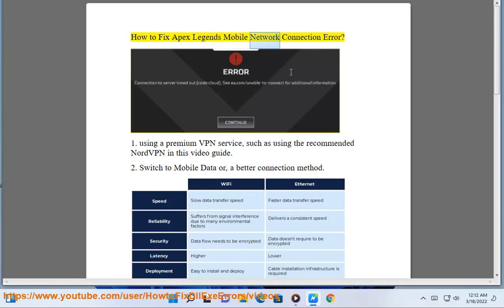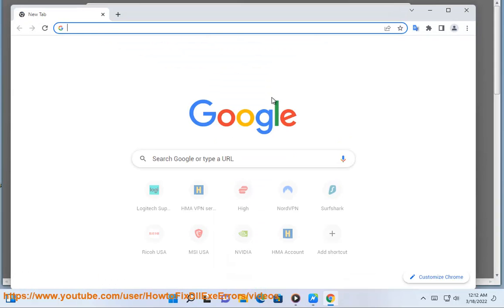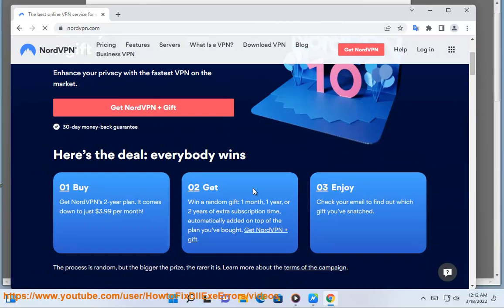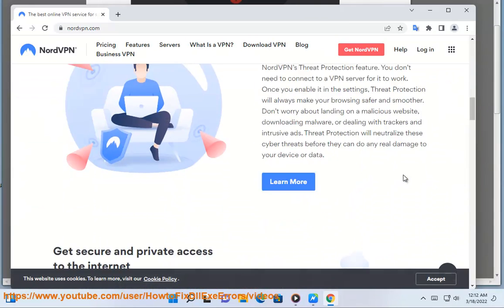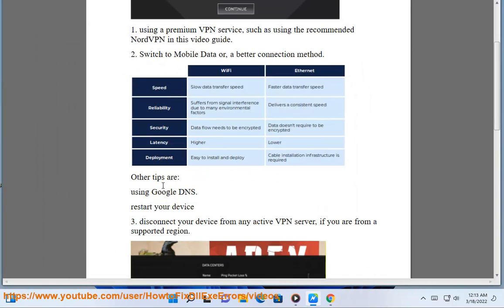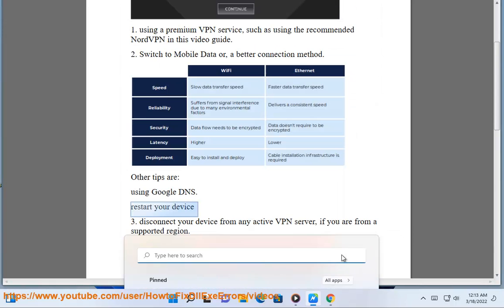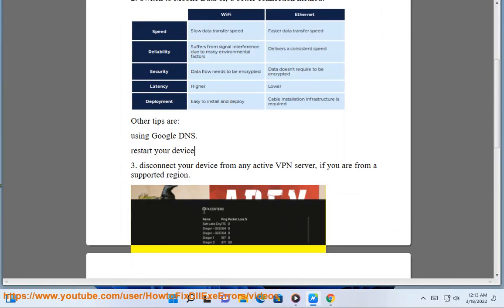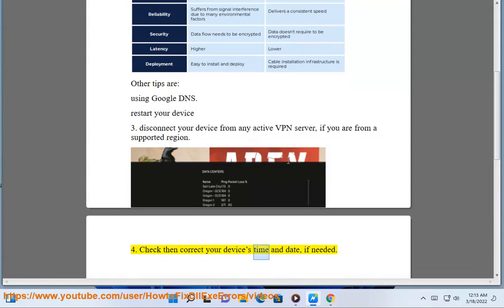Fix Apex Legends Mobile Network Connection Error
Here's how to Fix Apex Legends Mobile Network Connection Error.